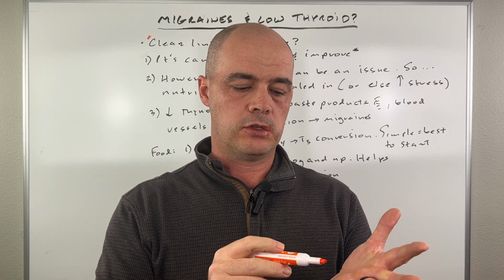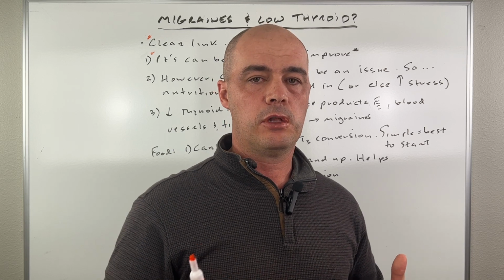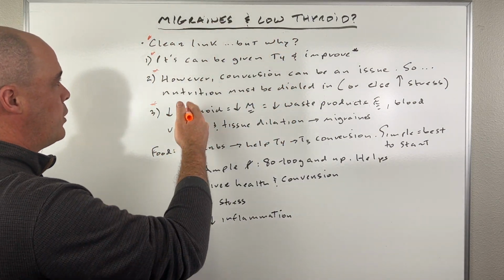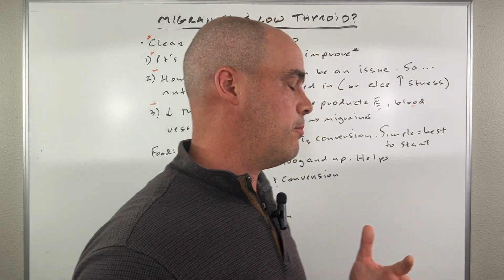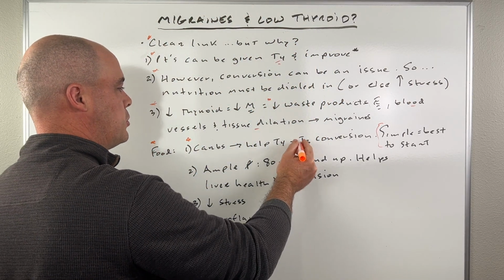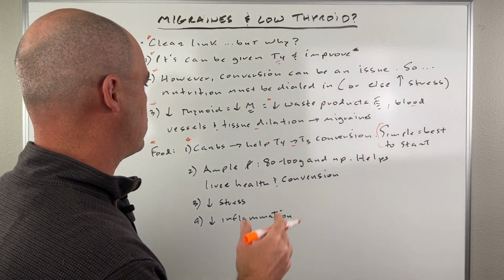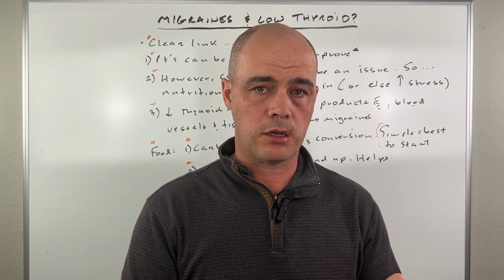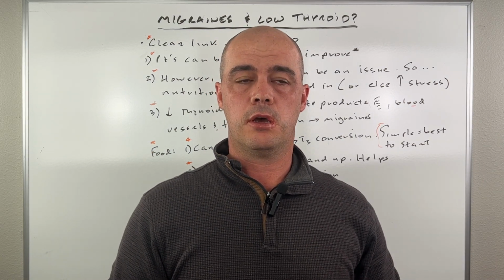Migraines and Hypothyroid: 4 Steps You Can Take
There is a pretty clear link between hypothyroid (low thyroid) and migraines. In this video I talk about what might be going on and 4 things you can do about it.

HOW TO LOOK BETTER AND FEEL BETTER (AT ANY AGE) [Free Checklist]

I make no warranties or representations of any kind concerning the accuracy or suitability of the information contained on this channel.

Curtis Alexander may at any time and at its sole discretion change or replace the information available on this channel.

To the extent permitted by mandatory law, Curtis Alexander shall not be liable for any direct, incidental, consequential, indirect or punitive damages arising out of access to or use of any content available on this channel, including viruses, regardless of the accuracy or completeness of any such content.

I sometimes provide links to products or services that I know, like and trust.